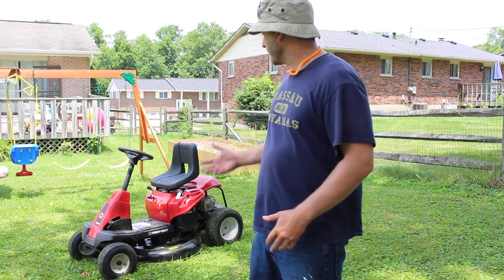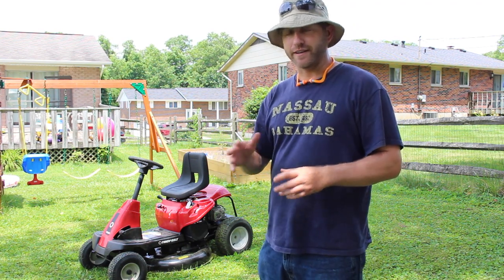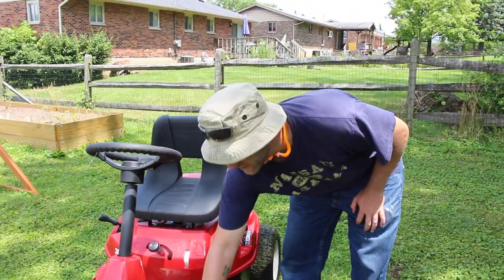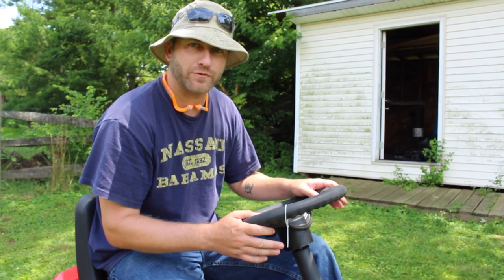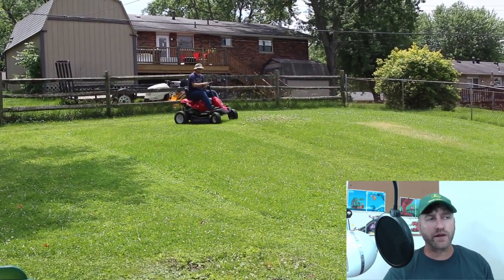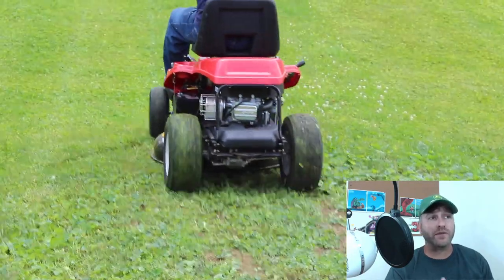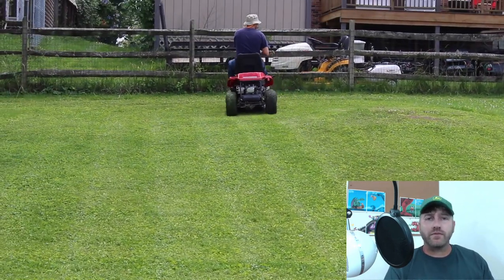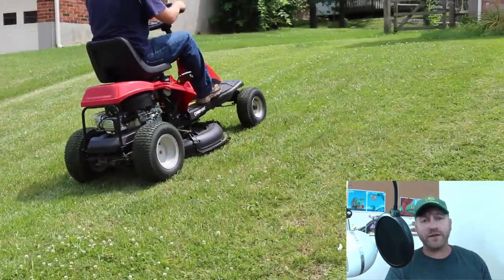Troy-Bilt 30" Riding Lawn Mower (TB30R)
Troy-Bilt Tb30R 10.5-HP Manual 30-in Riding Lawn Mower.  Take a look at this low cost riding mower from TroyBilt!

CHILDREN'S BOOK